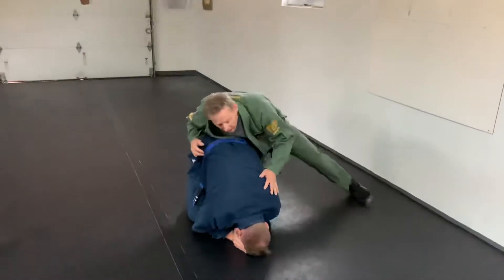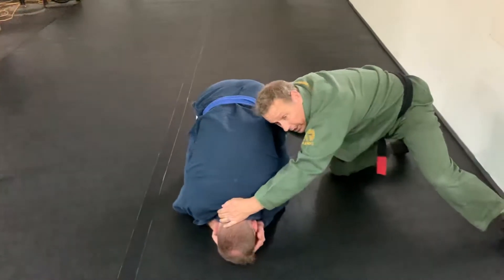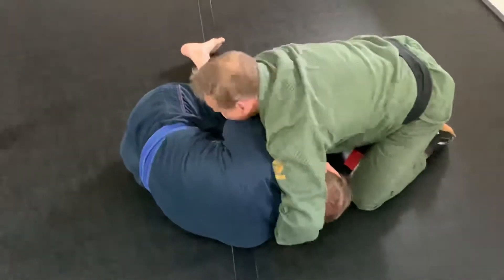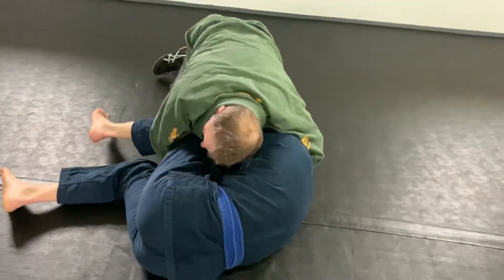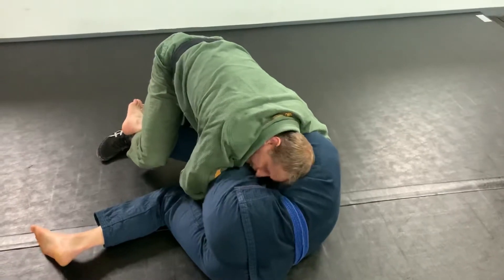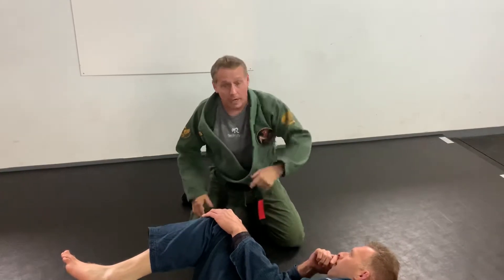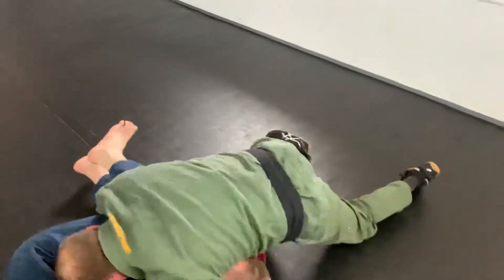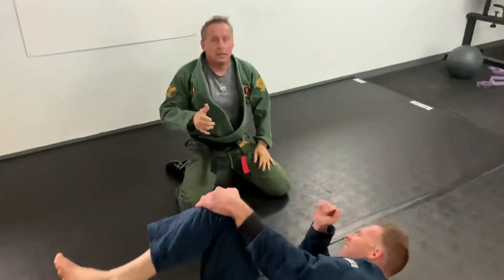Catch wrestling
turtle, cradle, flexibility test